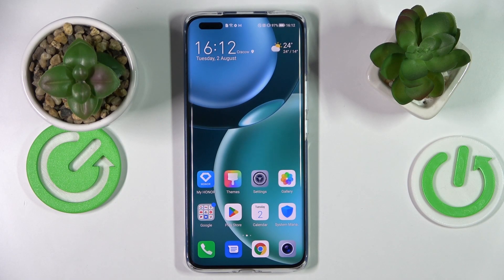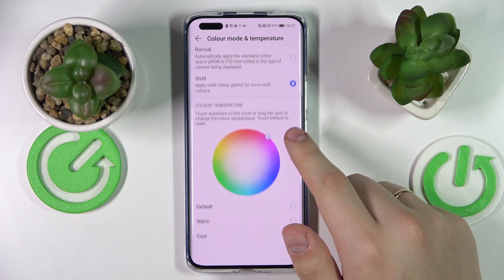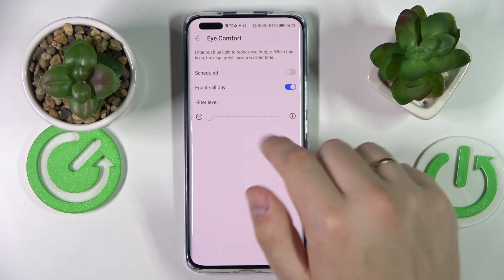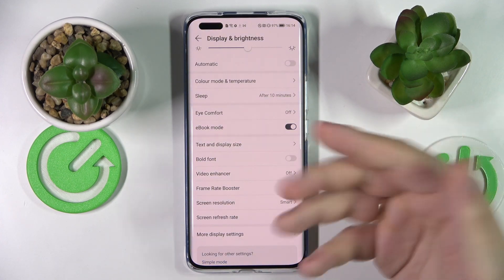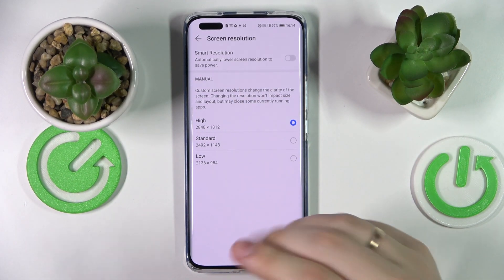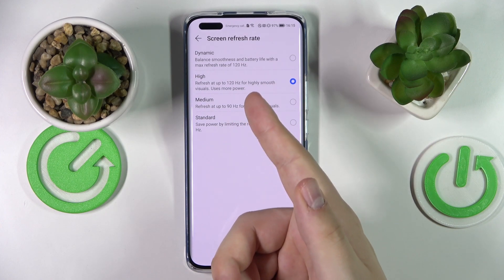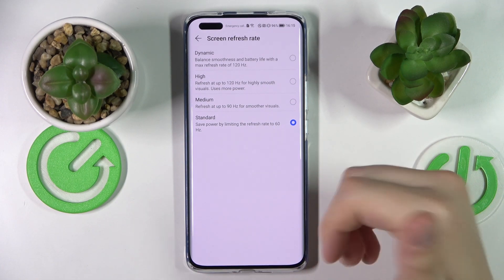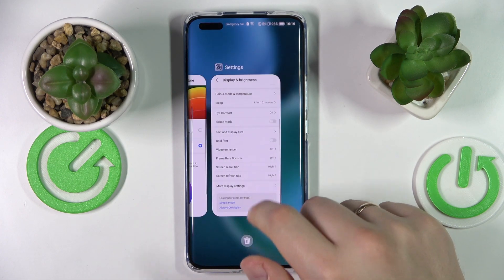The Best Display Settings for the Honor Magic 4 Pro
In this video we'll show you how to set the most important display options on the Honor Magic 4 Pro, it's pretty easy, just follow step by step with what you see in our tutorial and choose the parameters that suit you best. In the display options you will find all the most important options like changing the theme, screen brightness, screen rotation, refresh rate, screen resolution, setting colors, font and screen size, always on display and quite a few others.

How to Change Screen Timeout on Honor Magic 4 Pro? How to Edit Display Brightness on Honor Magic 4 Pro? How to Set Up Font Size on Honor Magic 4 Pro? How to Adjust Auto Rotate on Honor Magic 4 Pro? How to Switch Theme on Honor Magic 4 Pro? How to Disable Auto Brightness on Honor Magic 4 Pro? How to Control Screen Colors on Honor Magic 4 Pro? How to Find Display Settings on Honor Magic 4 Pro?